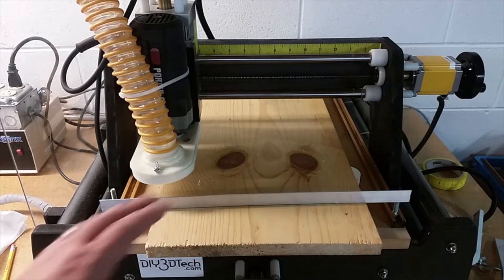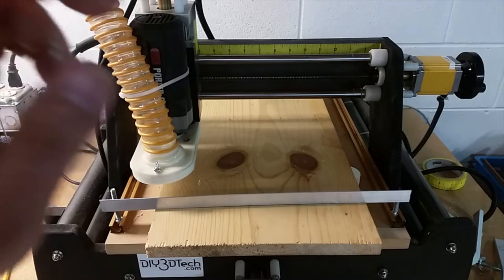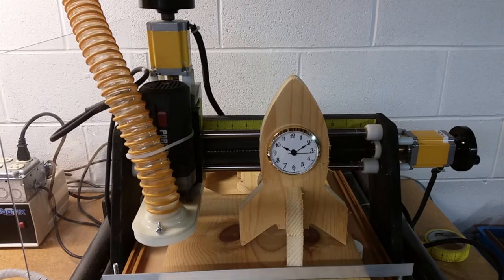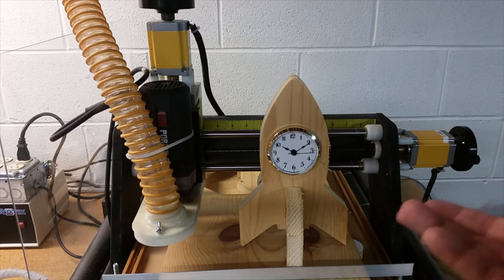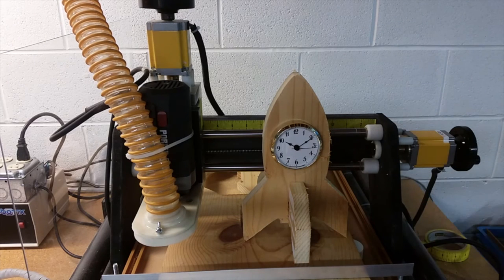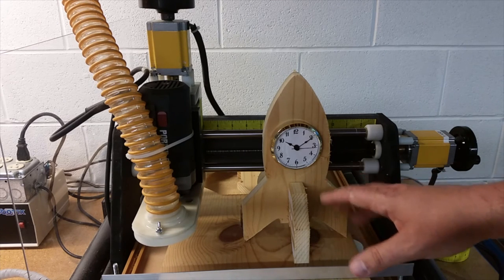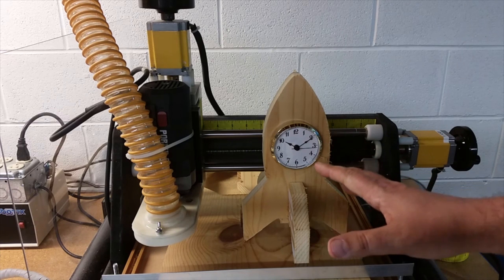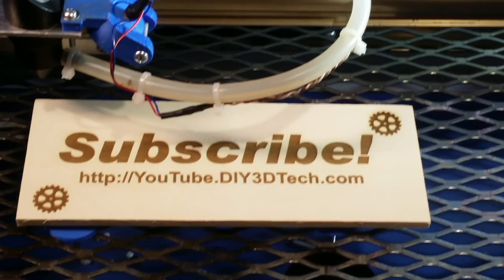CNC Projects - Building the First CNC Routed Clocket!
for more information on this and many other projects!  As in this episode we will be making a Clocket, what is a Clocket you ask?  Well, grab a coffee, pull up a chair and take a look!